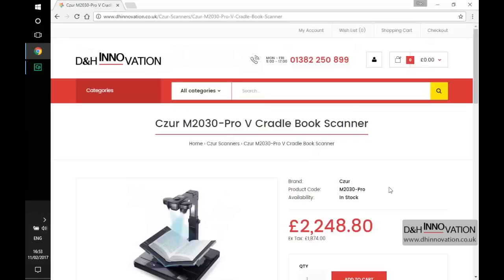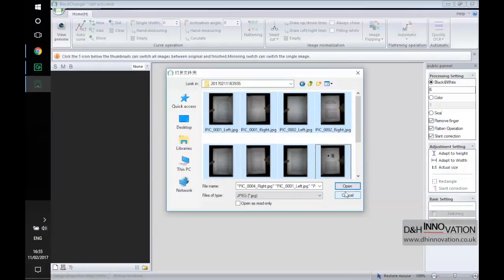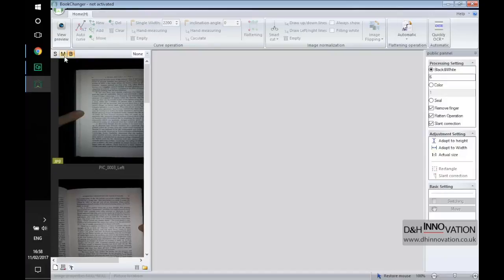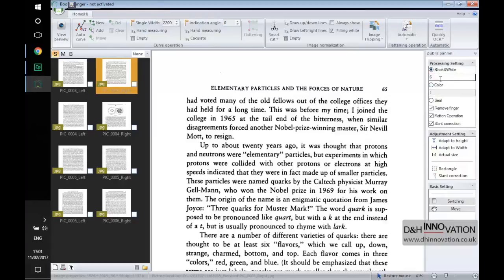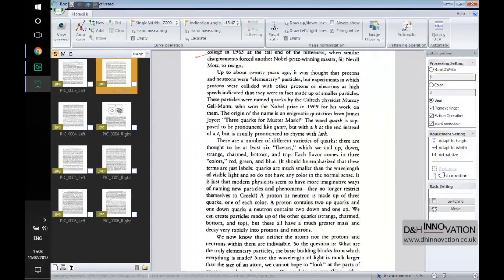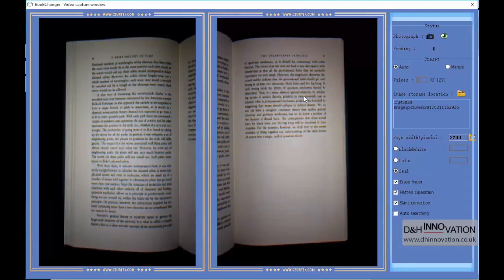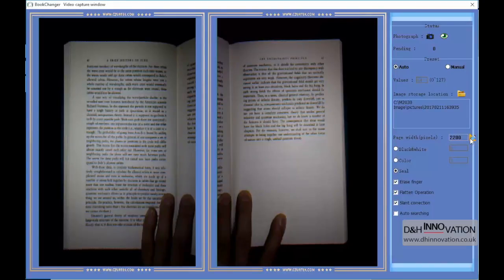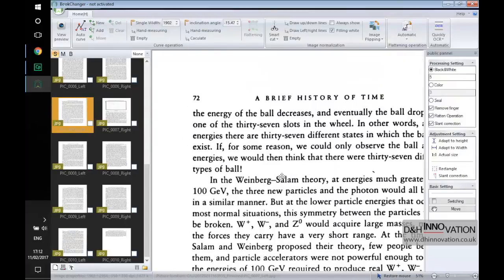Czur M2030-Pro Scanner Software Walkthrough - By D&H Innovation - Czur UK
In this video, we will walk you through the basic functions of Czur Bookchanger software which is specifically developed for the Czur M2030-Pro scanner.